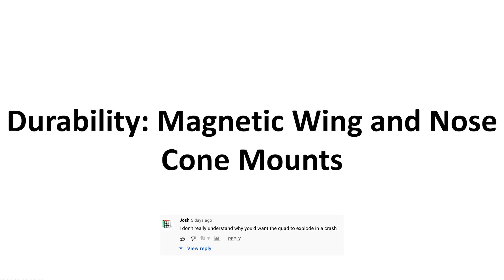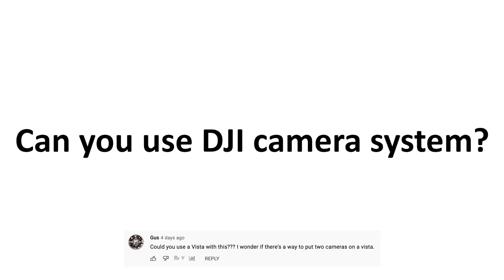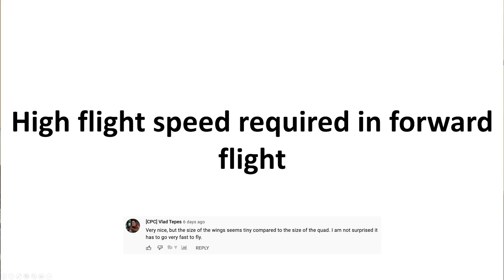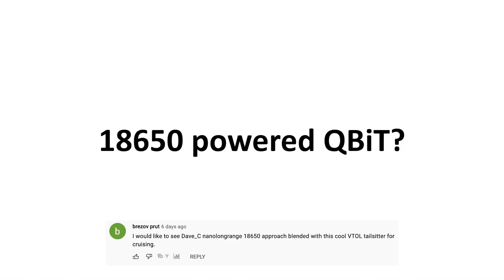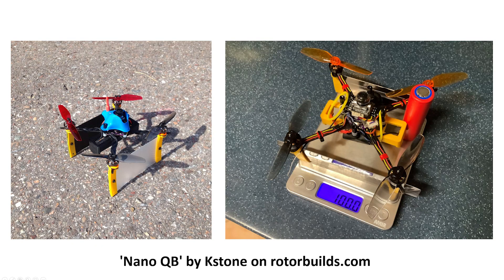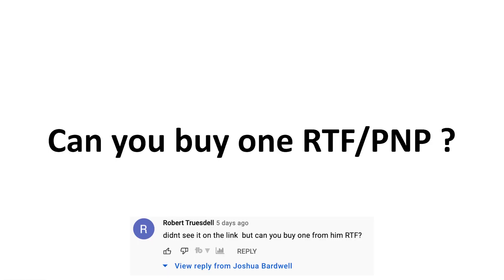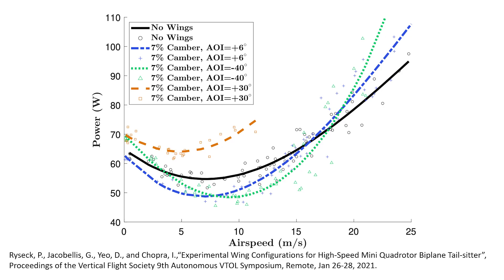Mini QBiT Review by Joshua Bardwell Q&A Follow Up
Answering some common questions from the recent review of the Mini QBiT by Joshua Bardwell.

Timestamps:
0:00 Intro
0:24 Is the QBiT an original idea?
1:28 Durability?
4:04 Scalability?
6:07 DJI camera?
6:31 Servo camera tilt?
8:20 Why is it so fast?
9:07 Orientation change?
9:40 18650 battery?
10:23 RTF/PNP version?
11:07 Flight time with and without wings?
16:12 Ok that's it bye